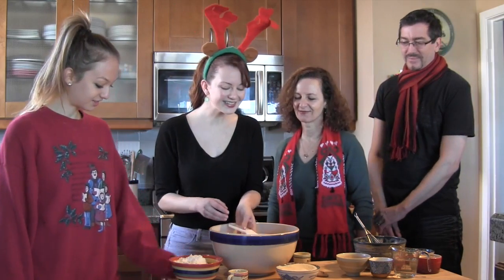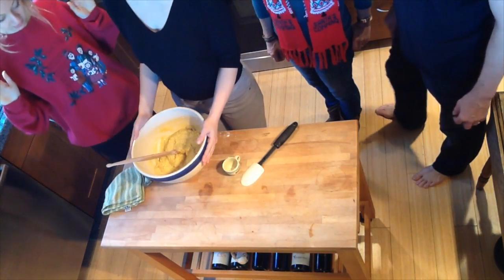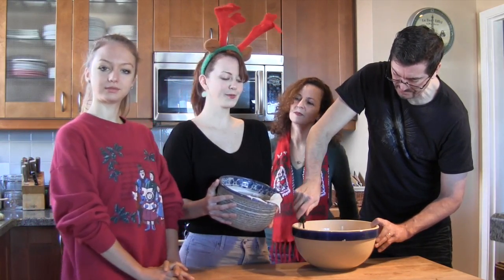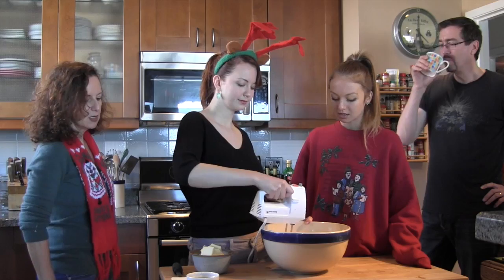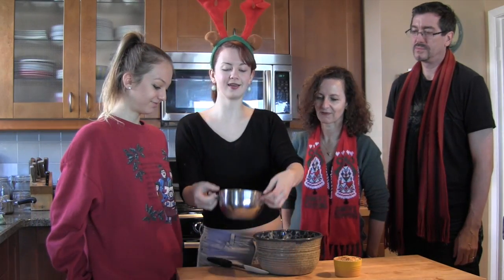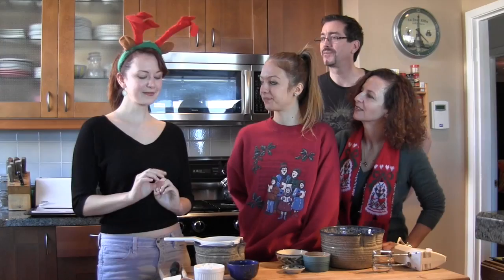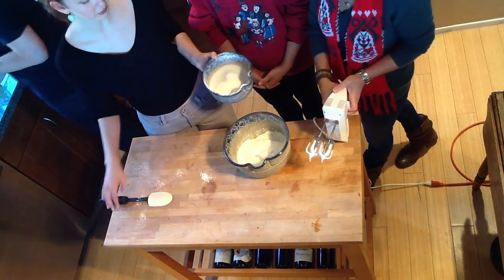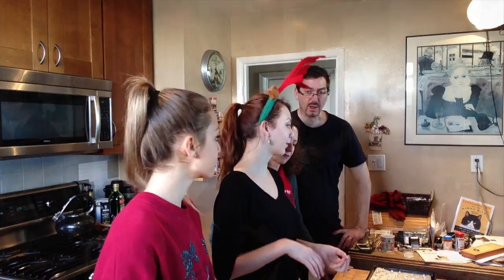Natalie's Bakery Episode 5: Cressman Family Holiday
Natalie came home for the holidays and then filmed the 5th episode of nataliesbakery with her family. This episode's treat: A Christmas Büche de Noel! Merry Cressmas!
RECIPE BELOW...

Filmed and edited by Natalie Cressman
Music mixed and engineered by Jeff Cressman

Julianna Cressman, percussion, vocals, and gymnastics
Sandy Cressman, piano, vocals
Jeff Cressman, drums, trombone
Natalie Cressman, bass, vocals

Büche de Noel Recipe

Basic Chiffon Cake:
1c + 2 tbsp flour
1 1/2 c sugar
1 tsp baking powder
1/2 tsp. salt
1/4 c vegetable oil
5 egg yolks
3/4 c water
1 tsp vanilla extract
3/4 tsp lemon zest
5 egg whites
1/4 tsp cream of tartar

Directions: Preheat oven to 325˚ F. Line a 12 x 7 jelly roll pan with parchment paper. Sift flour and baking powder in large bowl, add salt and 1 1/4 c of the sugar and whisk to combine. In a small bowl, whisk together oil, egg yolks, water, vanilla, and zest. Make a well in flour mixture, add wet ingredients, and whisk together until smooth. Place egg whites in a large mixing bowl and beat until frothy. Add cream of tartar and beat until the whites hold soft peaks. Add the remaining sugar and beat until the whites hold firm, shiny peaks. Gently fold the whites into the yolk mixture in thirds. Pour batter into pan, smooth the top with a spatula, bake for 45 minutes.

Buttercream:
1 1/4 c butter, cut into tbsp.
1 c + 2 tbsp sugar
3 egg whites
1/4 tsp salt
1/4 c coffee, brewed double strength.

Directions: Pour two inches of water in a saucepan and bring into simmer. Combine sugar, egg whites, and salt in the top of a double boiler, then place bowl over the saucepan and whisk until whites are hot, about 5 minutes. Remove and mix for another 5 minutes, until the mixture is thick and holds glossy peaks. Add the butter 1 tbsp at a time, then add coffee and mix until incorporated.

Meringue Mushrooms
1/2 c + 2 tbsp powdered sugar
1 1/2 tsp flour
2 egg whites
pinch of cream of tartar
1/3 c granulated sugar

Directions: Preheat oven to 175˚ F. Sift powdered sugar and flour in a small bowl. Combine egg whites and cream of tartar in medium sized bowl. Beat until the whites hold soft peaks, then add sugar and continue beating, until smooth and stiff. Gently fold in flour-sugar mixture so as not to deflate the meringue. Pipe little mushroom caps and stems using a pastry bag or ziploc. To make a cap, squeeze the bag to reach desired round cap size, then stop and pull away quickly. To make a stem, make a kiss shape, pulling up directly. Place baking sheet in oven and keep oven door ajar with the handle of a wooden spoon. Bake for four hours, till meringues are dry.

Coffee Syrup
1/2 cup coffee brewed double strength
1/3 cup granulated sugar

Directions: Dissolve suger in coffee in small saucepan and bring to simmer. Let cool completely.

Almond Ganache Bark
1 c sliced almonds, toasted for 5 min at 350˚ F
6 oz bittersweet chocolate, chopped
3/4 c heavy cream

Directions: Place chocolate in heatproof bowl. Pour cream into a small saucepan and heat to just under a boil. Pour over chocolate to melt and stir until combined. Add the almonds and mix gently. Set aside.

Pistachio Moss
1/4 cup pistachios, ground in food processor

Confectioner's sugar, for dusting

Assembly: Unmold cake on a piece of parchment paper, peel off parchment, then moisten cake with coffee syrup. Spread buttercream in an even layer, leaving a 1 inch strip on the long sides.  Roll the cake, using parchment to gently lift up cake. Refrigerate the rolled cake for 2 hours. Cut a thick diagonal slice off each end of the log. Smooth ganache along the log, then choose prettiest slice and place it on the log to create a cut "bough". Frost sides of the bough with ganache. Transfer cake to serving plate. Assemble mushrooms, using tip of a paring knife to whittle a hole under the cap where the stem will fit. Use ganache as glue, attaching stem to cap. finish decorating with the mushrooms, moss, and dust with confectioner's sugar.